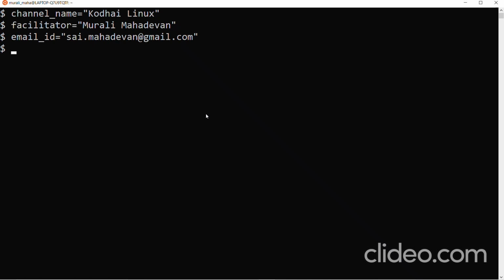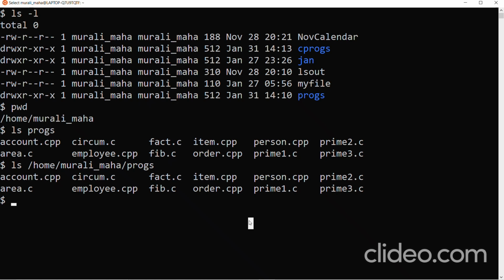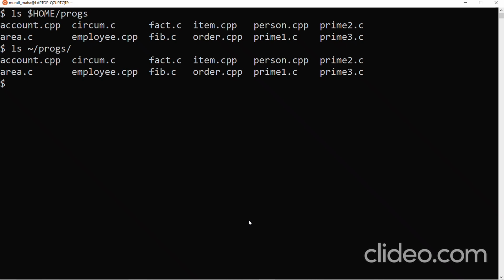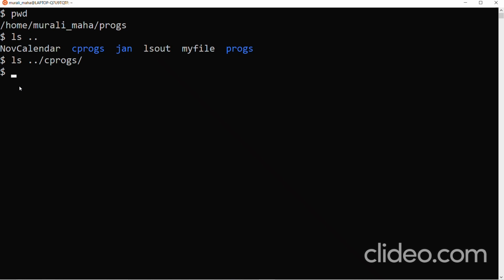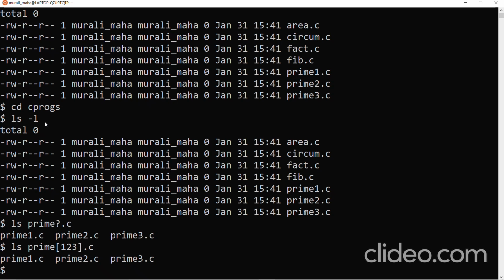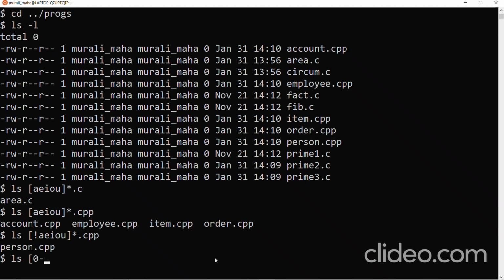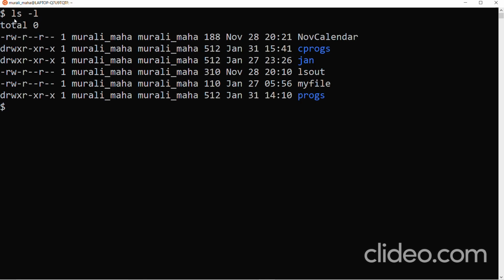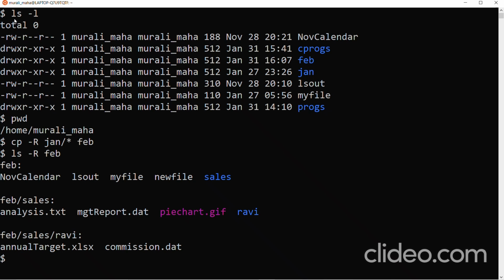Linux: cp command - part 3.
cp command: following are explained:
1) Using cp command with wild-card characters
2) cp command recursive option -R
Note: @13 mins 02 secs., I've mentioned "not only with cpp..." please correct it as "not only with cp..." I regret for the error.